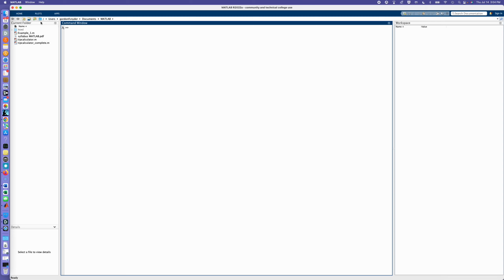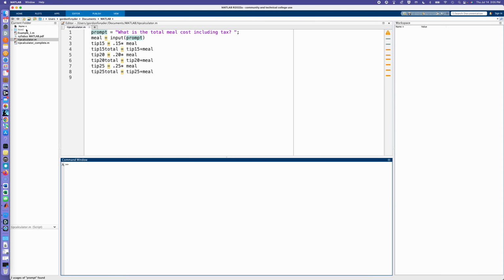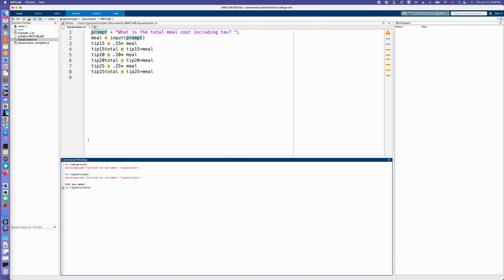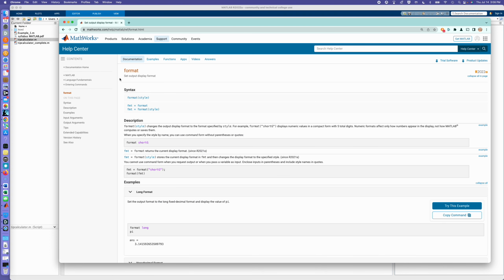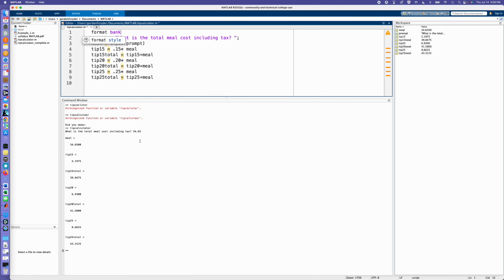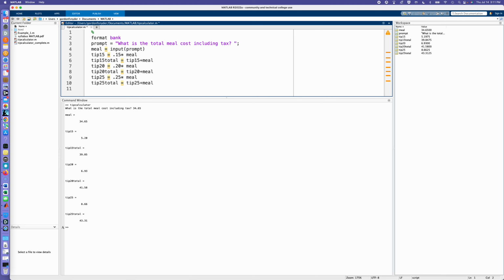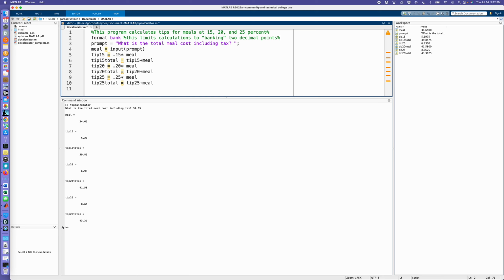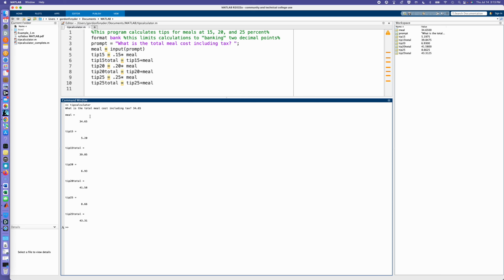MATLAB Tip Calculator Fix-Up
In this video I fix-up the MATLAB tip calculator so it rounds numbers to two decimal places and I add some documentation.